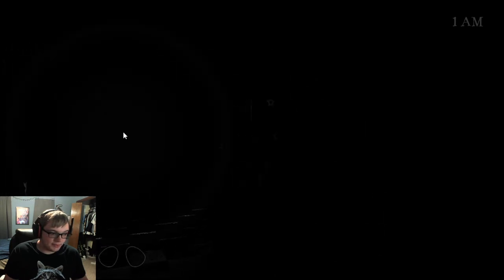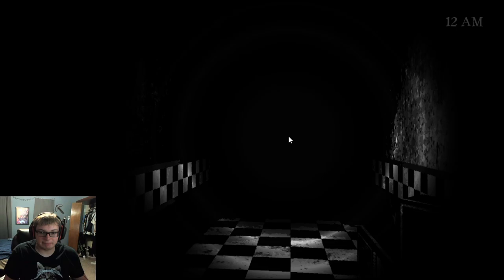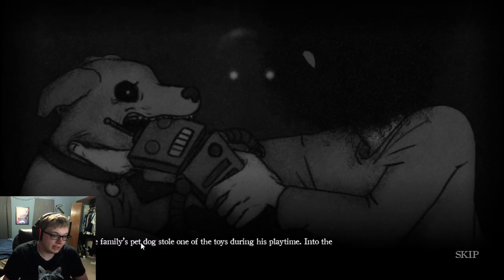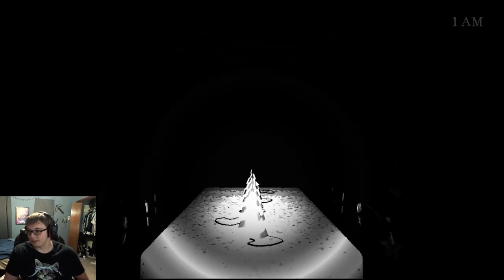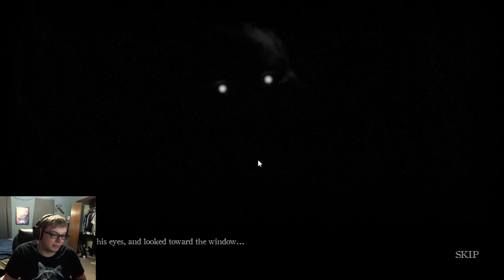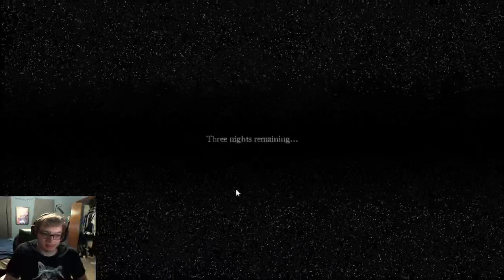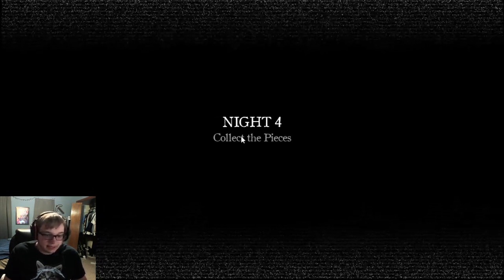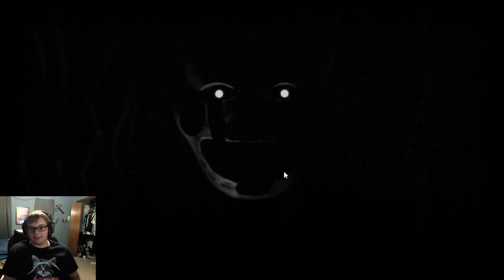The Darkest FNAF Fan Game